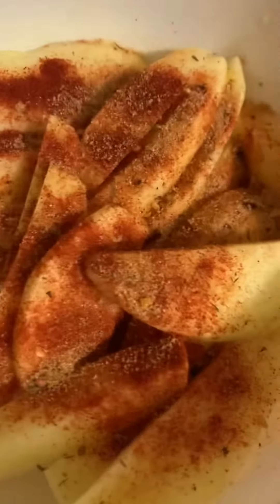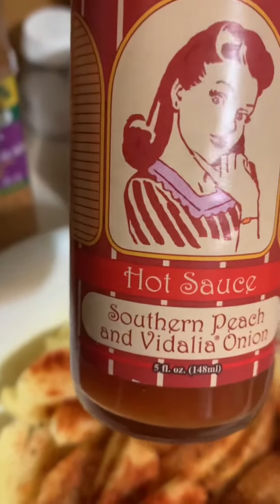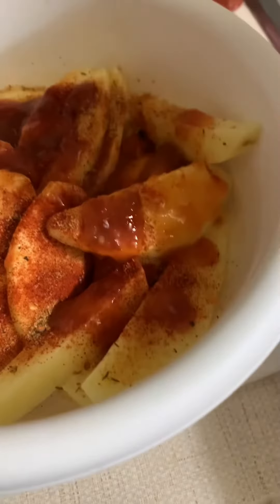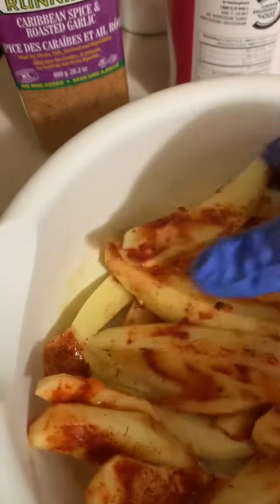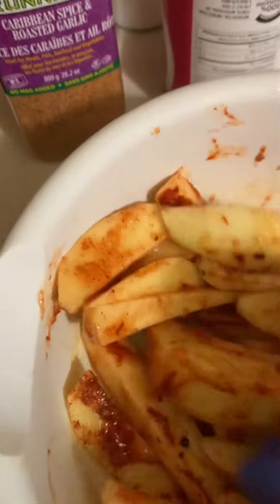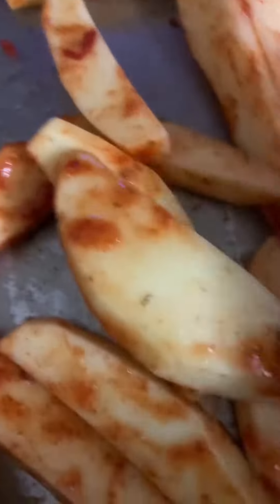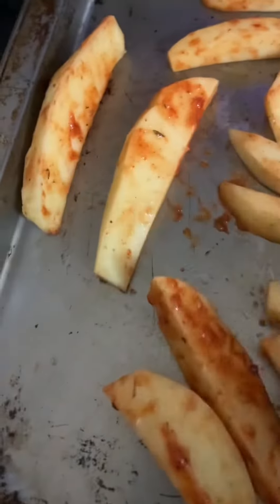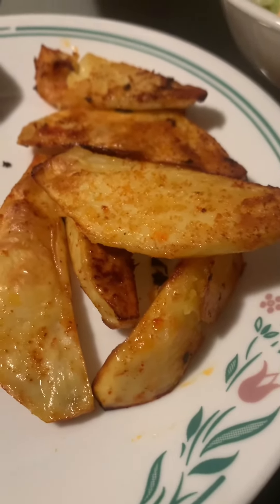Hot and spicy potato wedges tonight supper